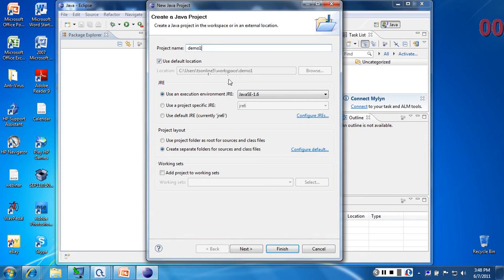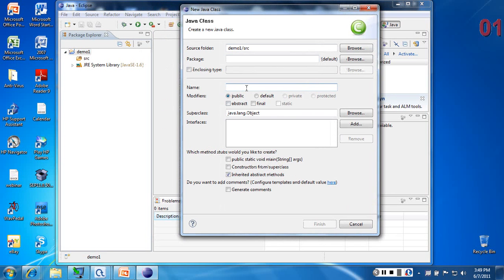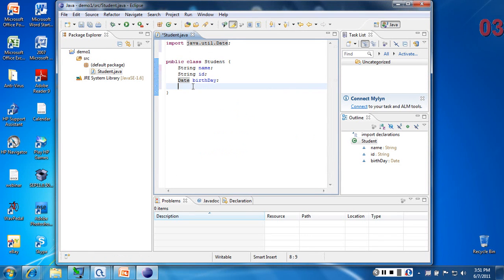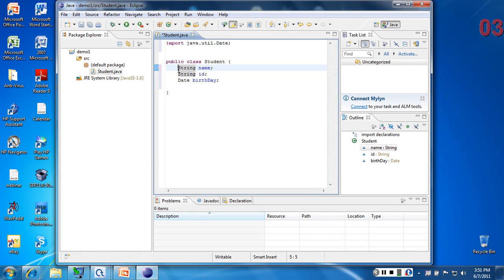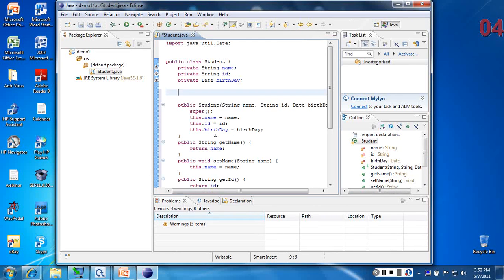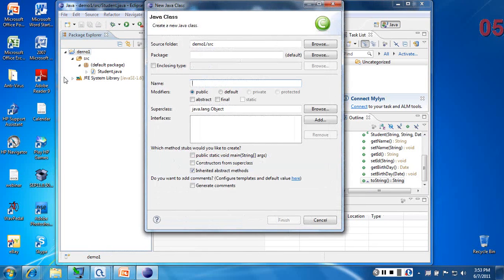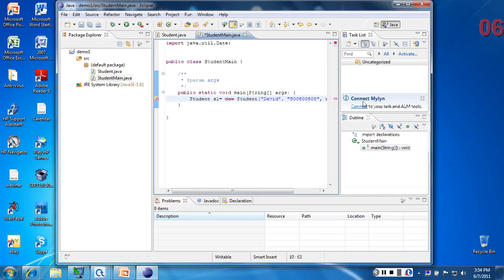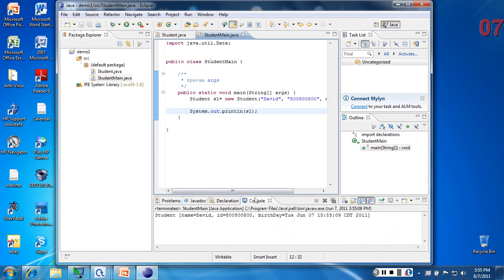Getting started using Eclipse